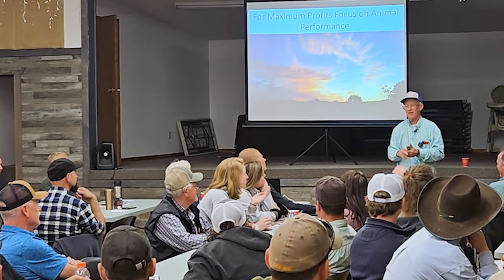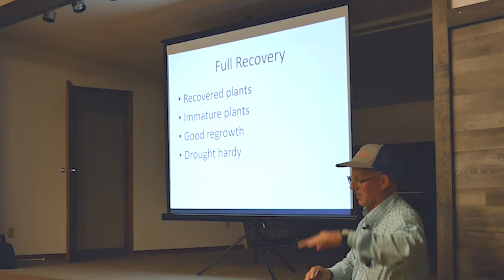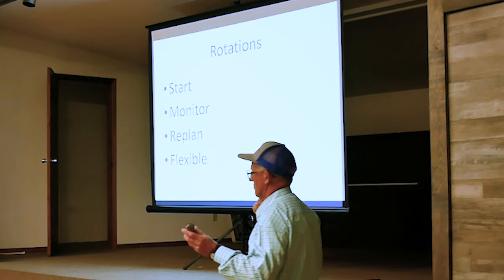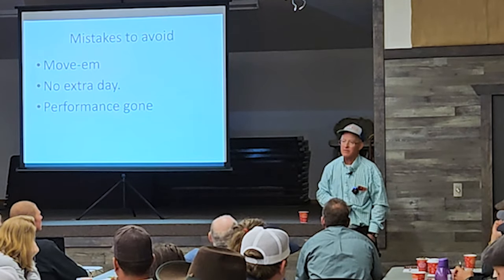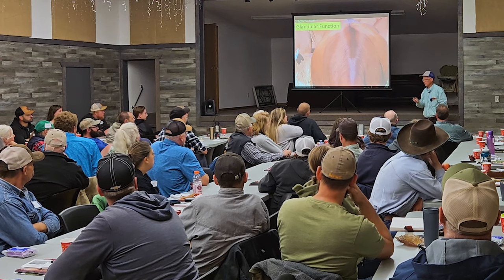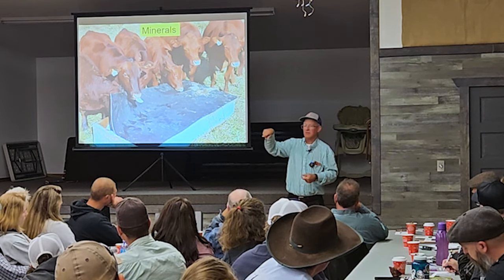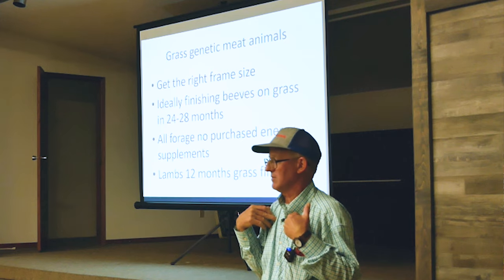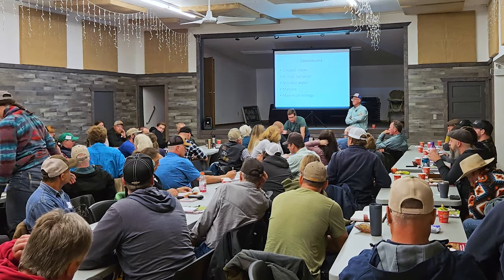Greg Judy pasture school - part 2 of 5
This is part 2 of the June 2023 Greg Judy Pasture School hosted by GRO in Westlock County.